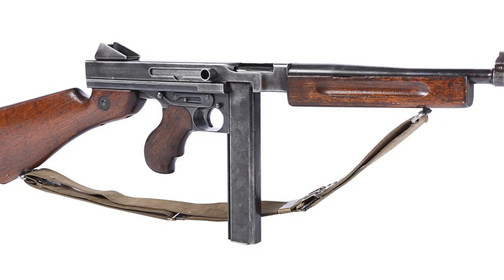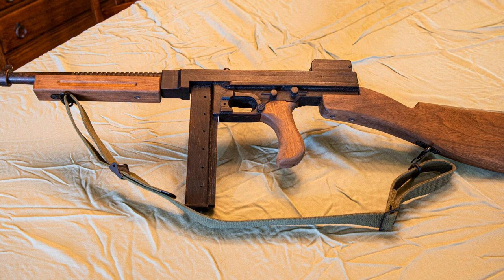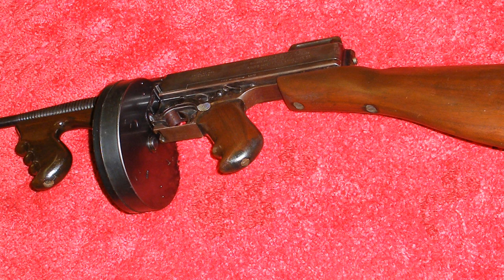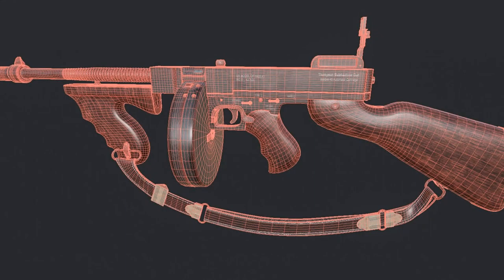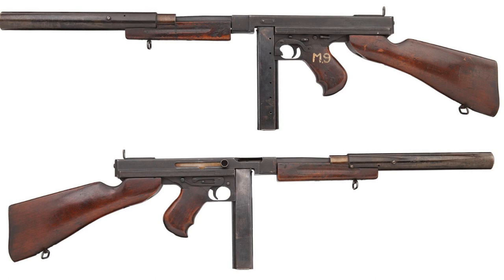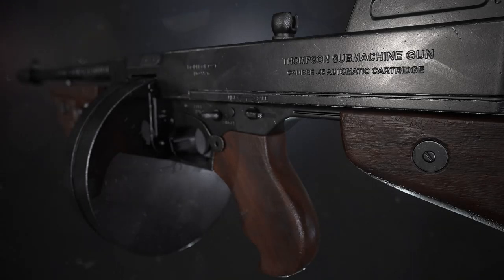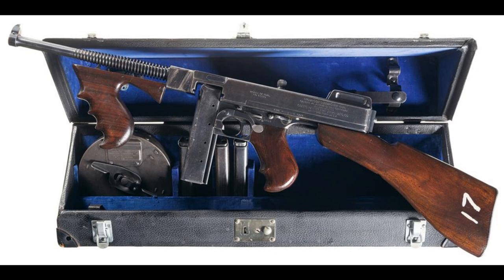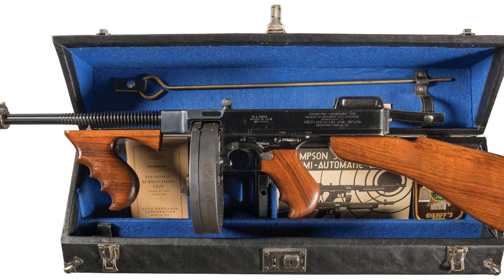Thompson Submachine Gun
In this episode, we take a deep dive into the history, design, and impact of the iconic Thompson submachine gun. Famous for its use by gangsters and law enforcement alike during the Prohibition Era, this firearm has a fascinating story to tell. Join us as we explore its development, variations, and significance in both military and popular culture!